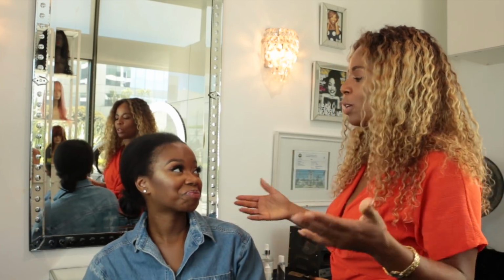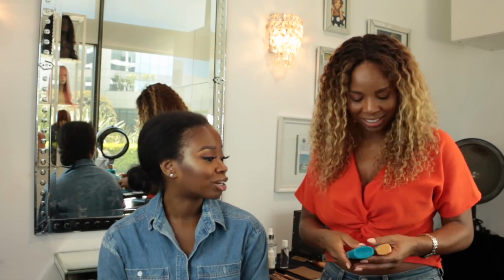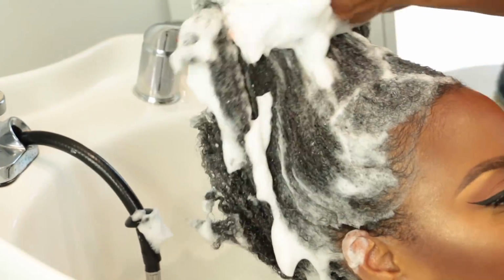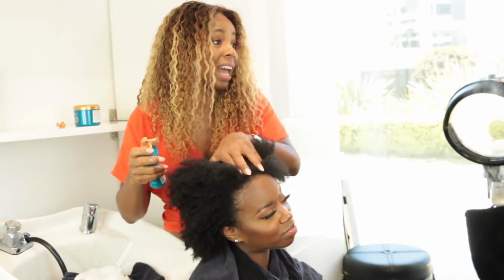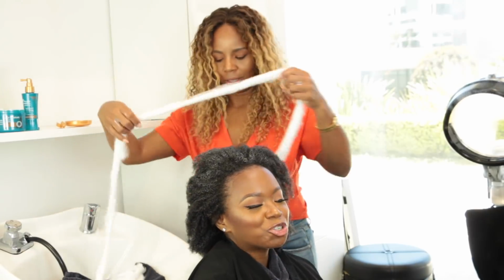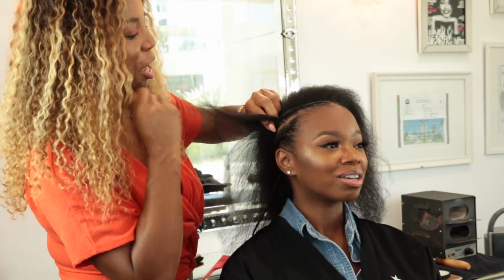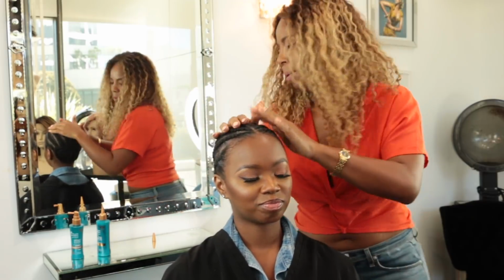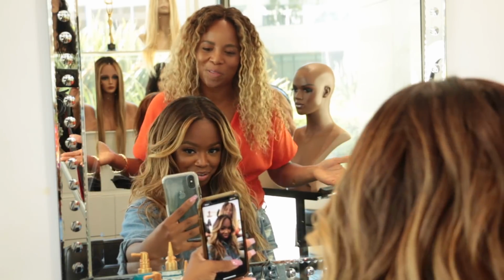My Scalp Was Out of Control! Trying The NEW Royal Oils Collection With Kiyah Wright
I’m with celebrity stylist Kiyah Wright giving you an exclusive look at the NEW Royal Oils Collection by Head & Shoulders and talking tips on scalp health. Thanks to Head & Shoulders for partnering on this video and allowing me to be the first to try this new collection.

Check out Walmart.com to purchase the Royal Oils Collection by Head & Shoulders

Kiyah Wright on Instagram @kiyahwright1
Muze Hair by Kiyah Wright Instagram - @muzehair
I've been wearing this wig consistently since February and its the bomb!